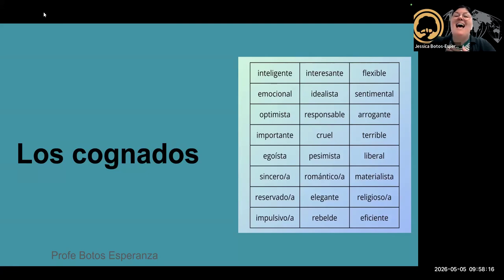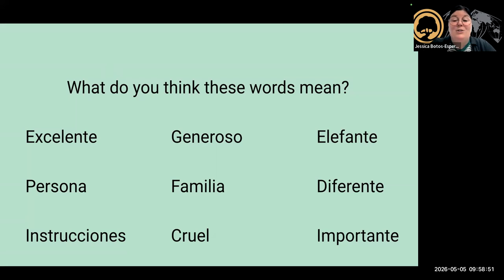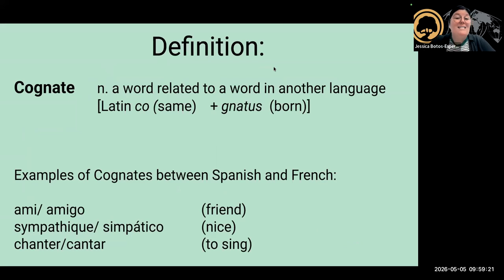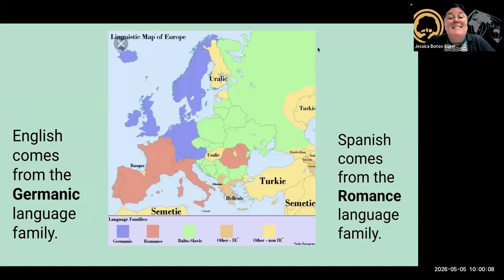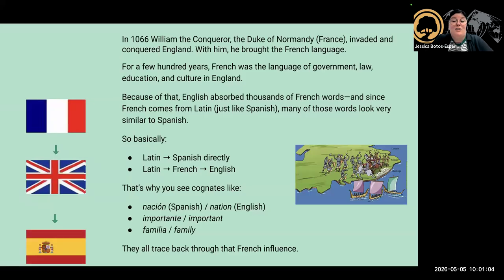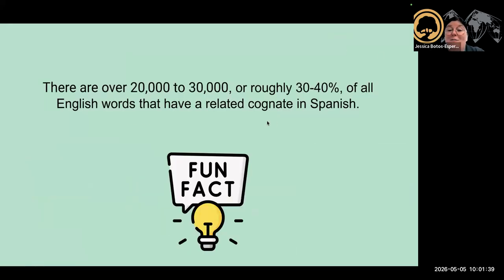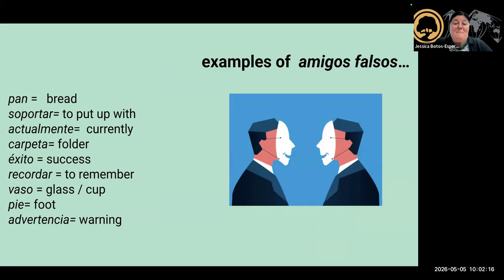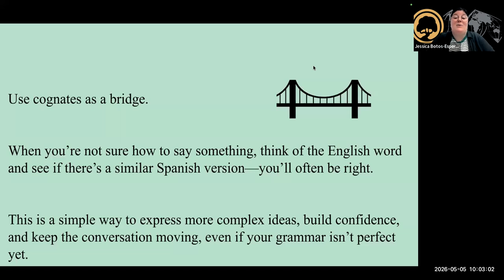Los Cognados ( cognates ) video lesson with Profe Botos Esperanza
Learn about Cognates from Spanish to English in this quick video lesson with Professor Botos Esperanza